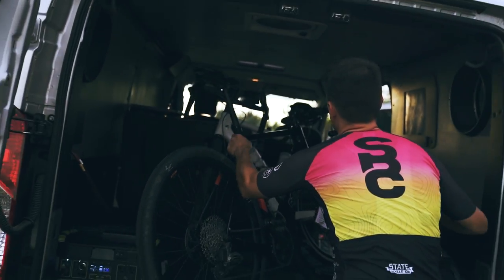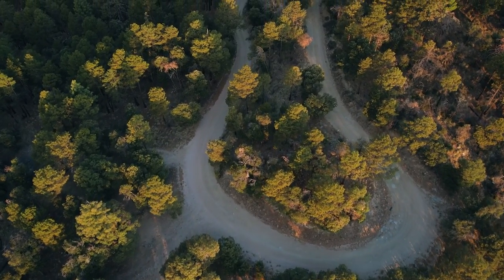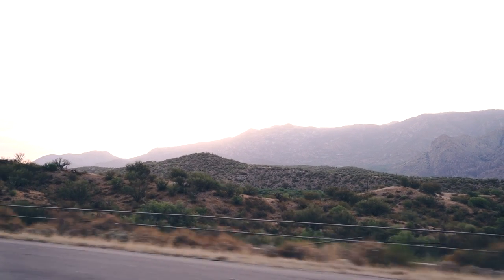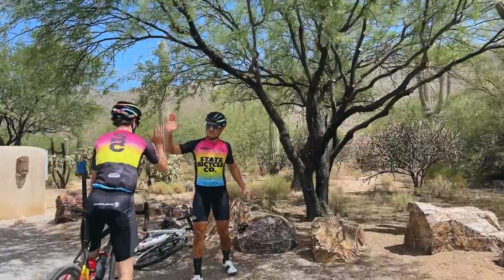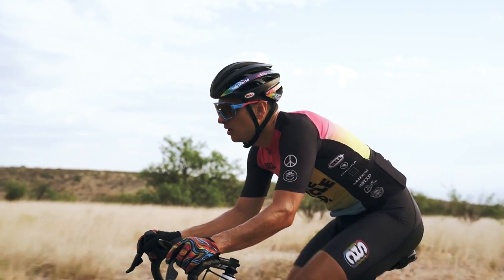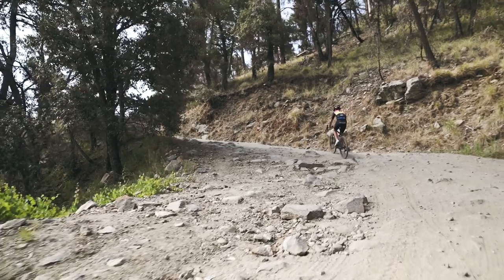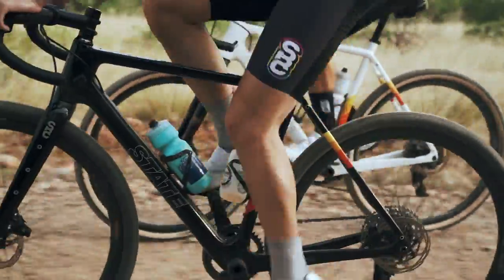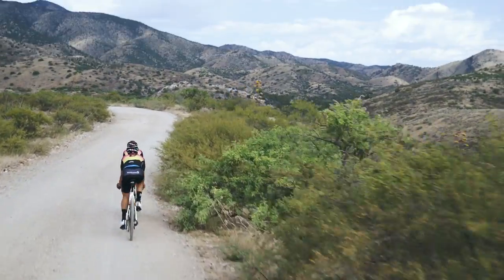All-Road Exploration : Dirty Lemmon Fastest Known Time on the State Bicycle Co. Carbon All-Road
The State Bicycle Co. team takes on the challenging terrain of Mount Lemmon in Tucson to put our new Carbon All-Road machines to the test. The Carbon All-Road lives up to its name of on and off-road performance as we adventure up the unpaved "Dirty" side of Mount Lemmon, pushing the limits of these cutting-edge bikes and taking the lightening fast descent down the winding roads.  Over the course of 63.16 miles, our riders ascend a staggering 7,369 feet, showcasing the bikes' unmatched capabilities on rugged dirt roads and challenging trails on their way to setting the Fastest Known Time / "FKT" (up Dirty Lemmon, to top, down paved side)